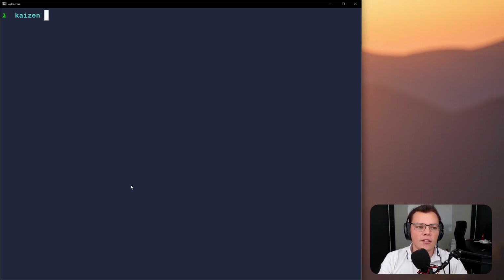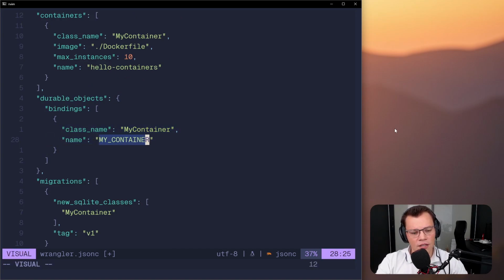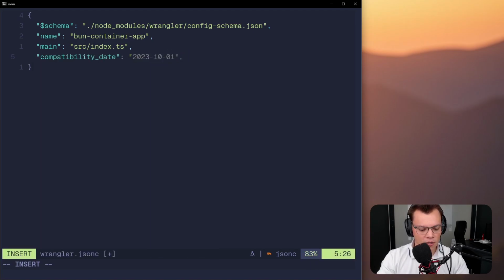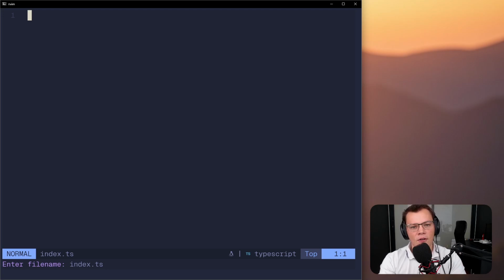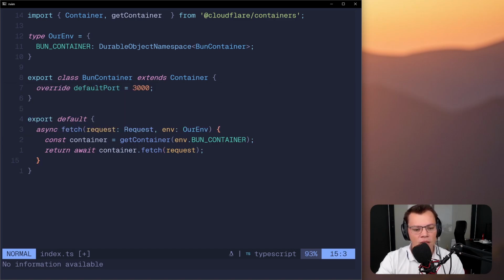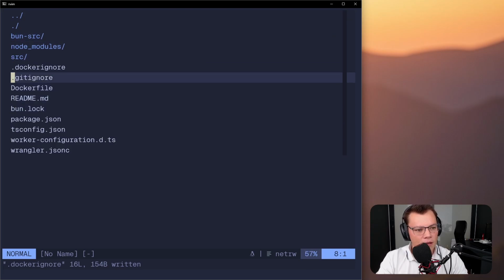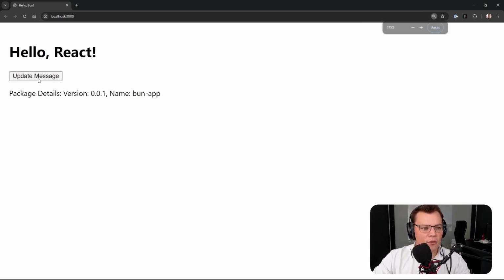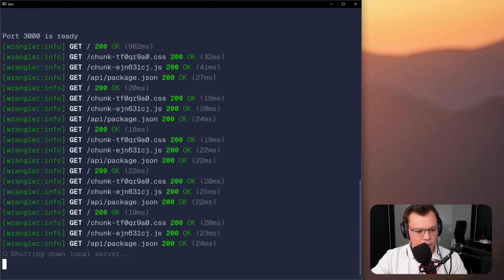Cloudflare Containers (tutorial) ☁️ Full-Stack Bun + React App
In this video we take a look at the brand new (beta) Cloudflare Containers. We set up a go container via CLI template, then a Bun container from scratch to figure out how it all works. We then serve a Fullstack Bun Server with a React app and Wrangler.